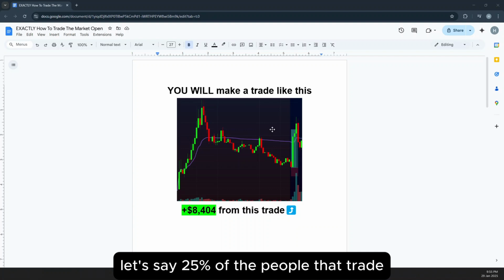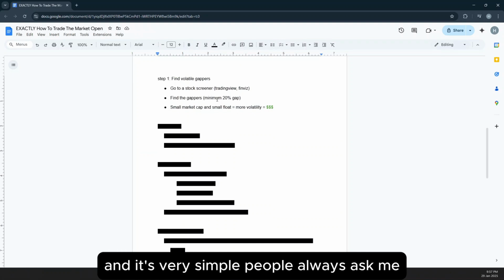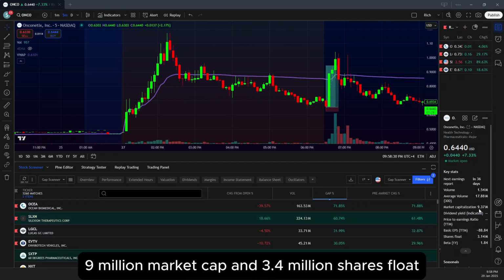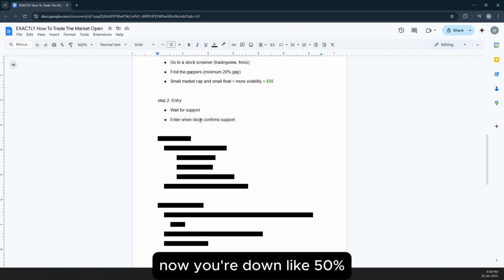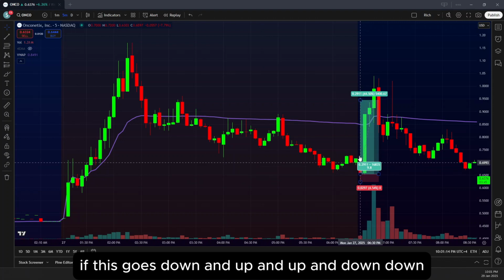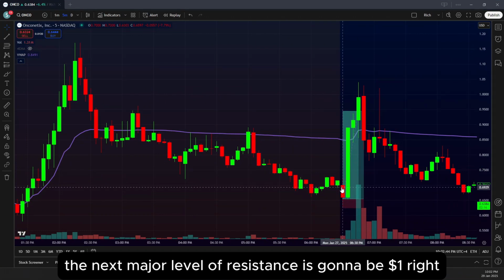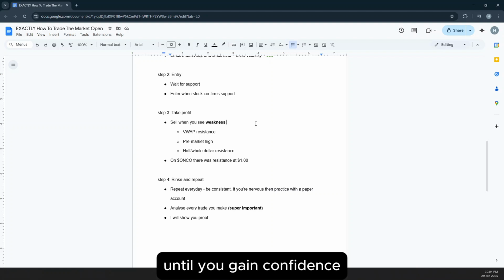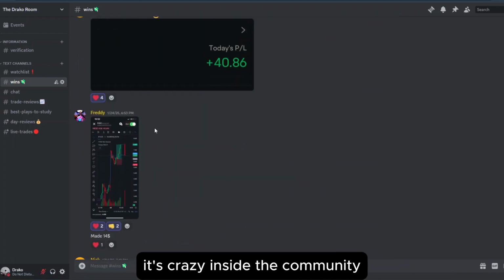EXACTLY How To Trade The Market Open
Join the Drako Room & make your first winning trade, email to join ⤵️